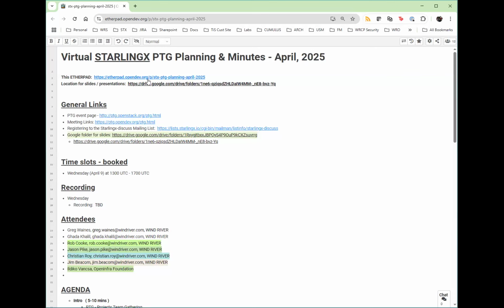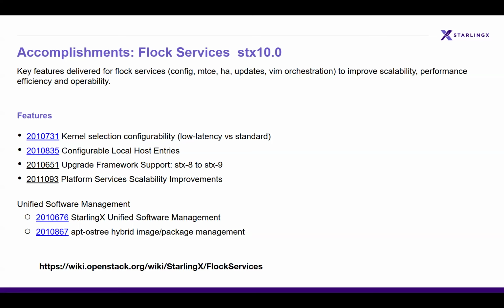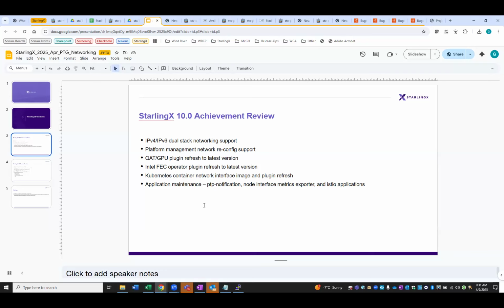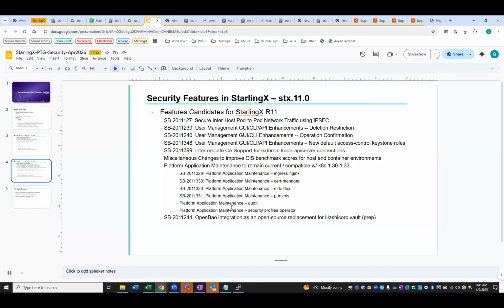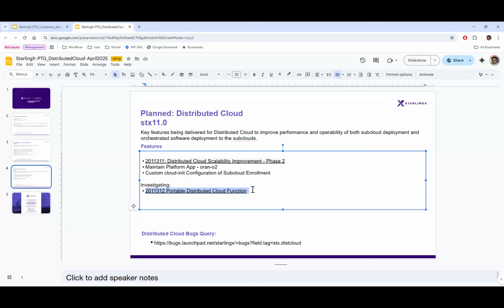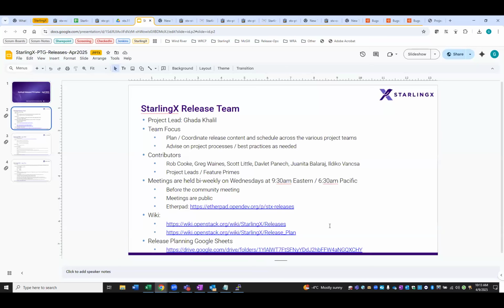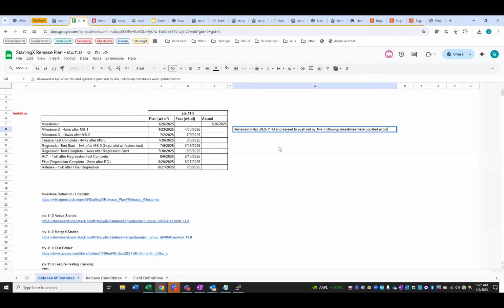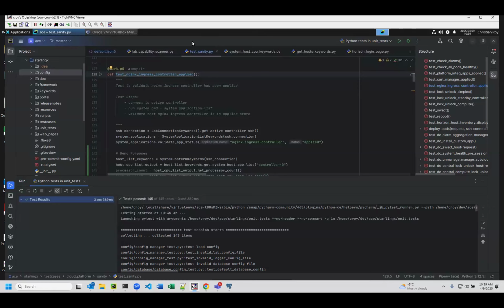StarlingX virtual PTG Session - April 9, 2025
StarlingX virtual Project Teams Gathering (PTG) session recording.